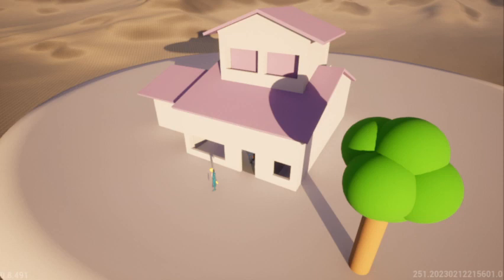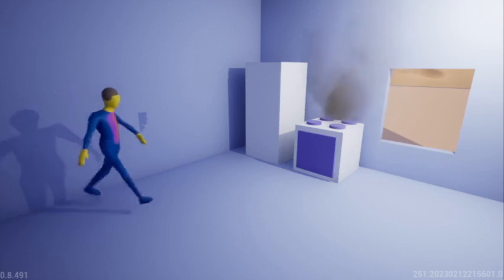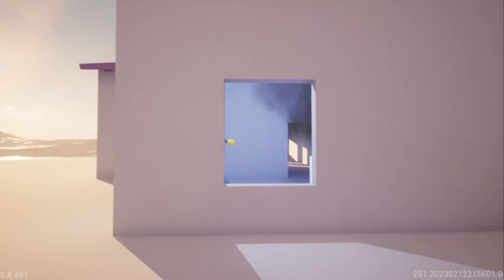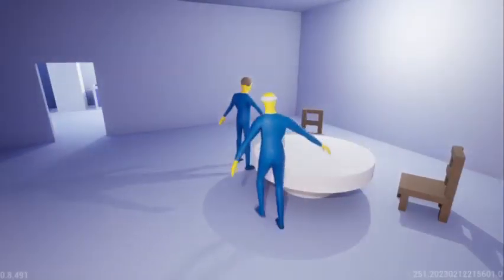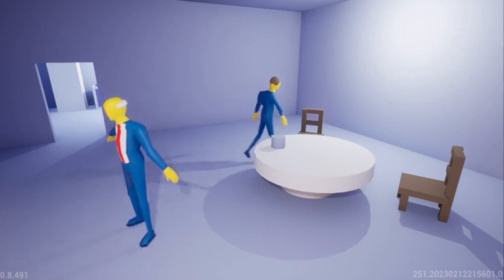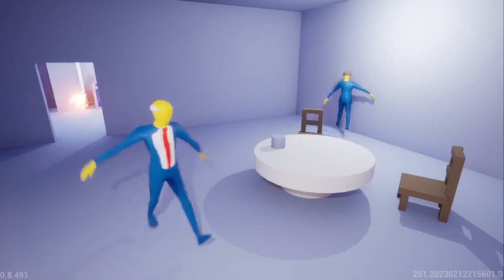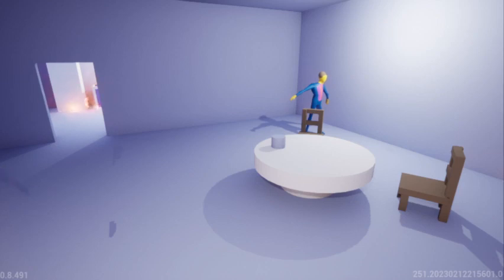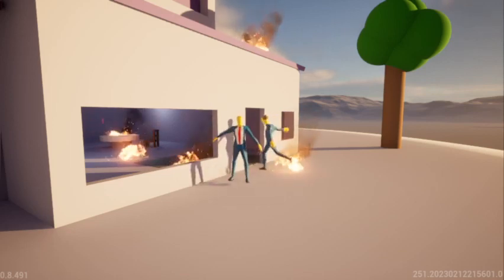UnlimitedSteam Episode 20230212215601 - Flux Capacitors! (No Chat)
Uploaded by: JamesFisch